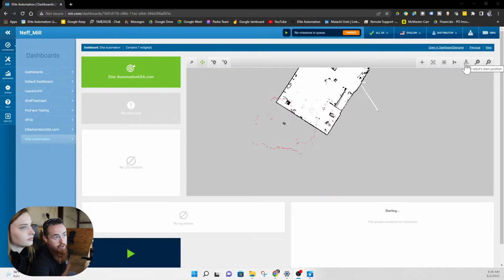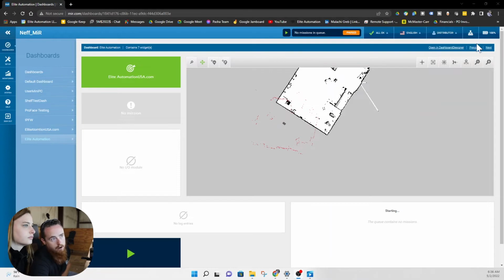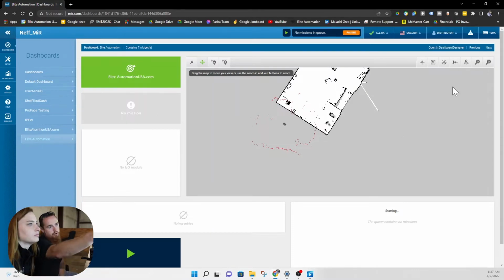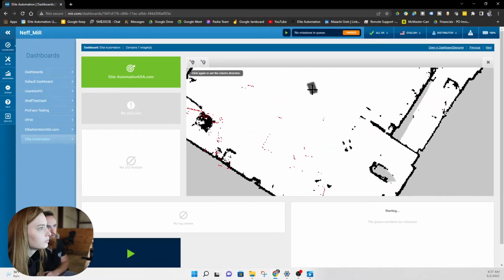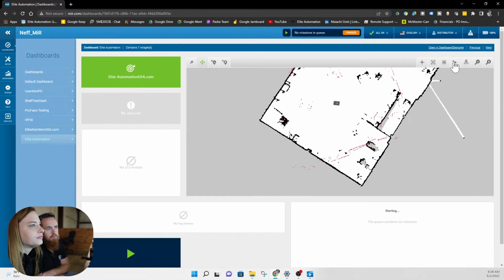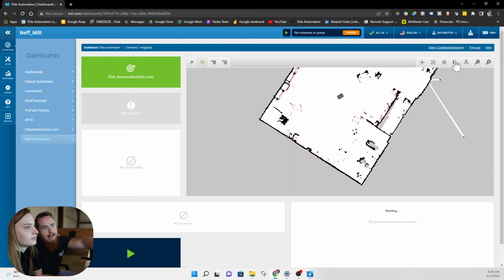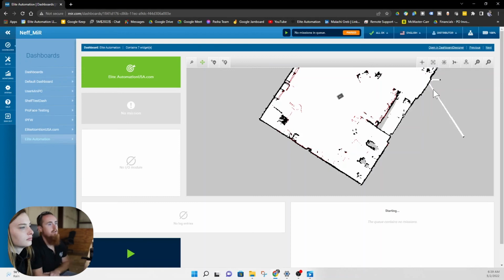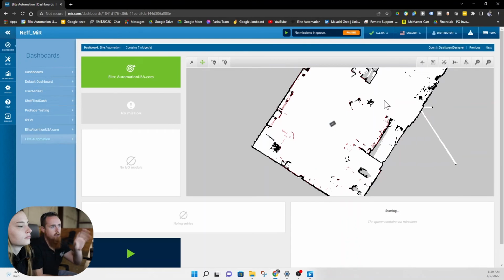MiR AMR Map Localization | Elite Automation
How to quickly map a MIR AMR using this easy step.

EliteAutomationUSA.com
Evansville, In